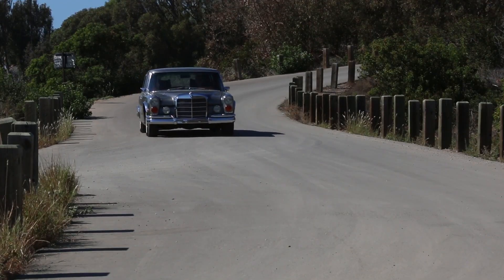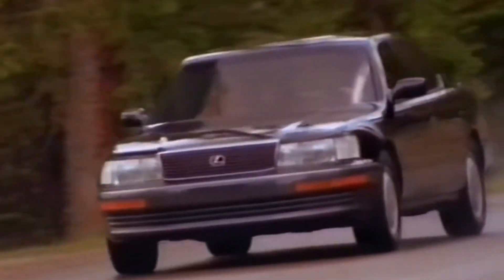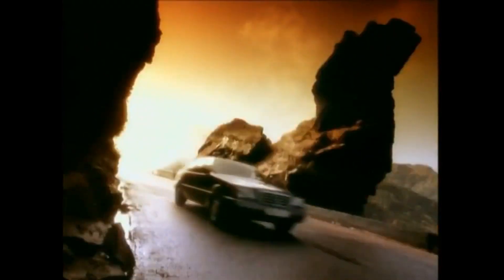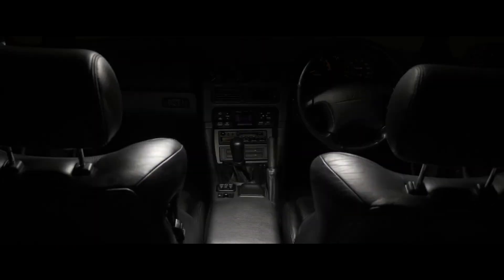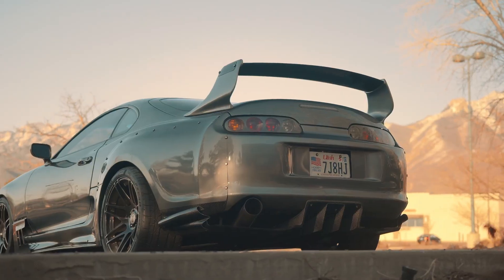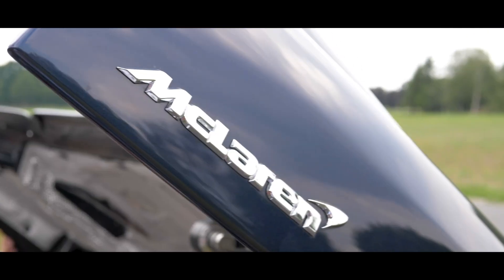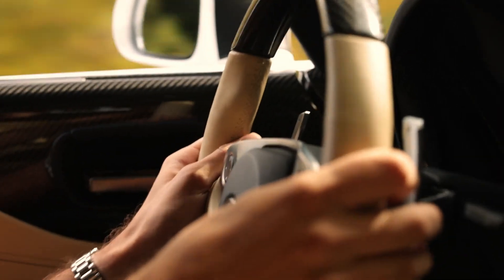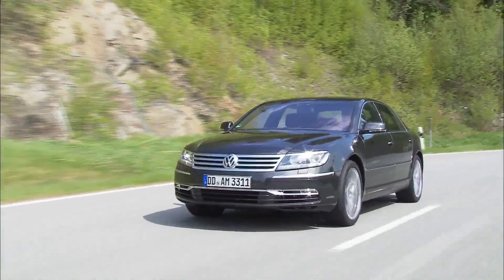The Most Overengineered Cars in Automotive History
Some cars are built with reason. Others are built with obsession.
In this episode of Cylinder Files, we open the dossier on the most overengineered cars in history — machines where engineers ignored budgets, logic, and even physics itself.

From the Mercedes-Benz 600 Grosser’s insane hydraulics to the Bugatti Veyron’s thousand-horsepower masterpiece… from the indestructible Toyota Supra MK4 to the symphonic perfection of the Lexus LFA, these cars weren’t just built — they were engineered beyond reason.

Each one tells a story of pride, perfectionism, and madness in mechanical form.